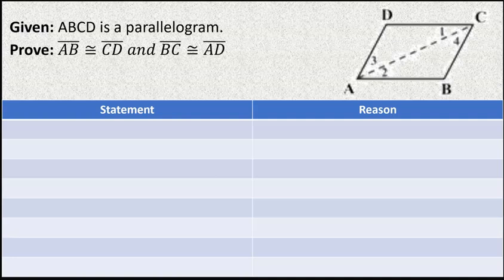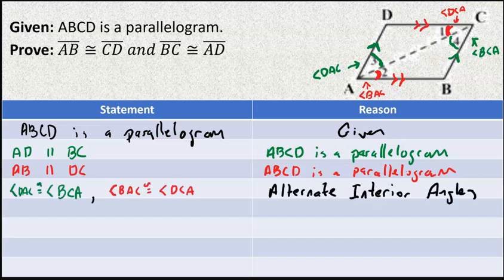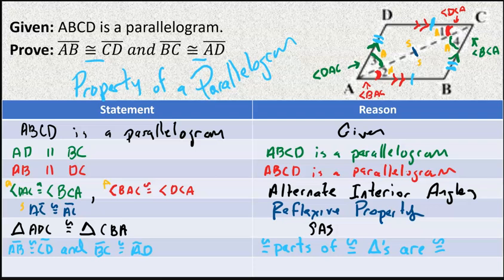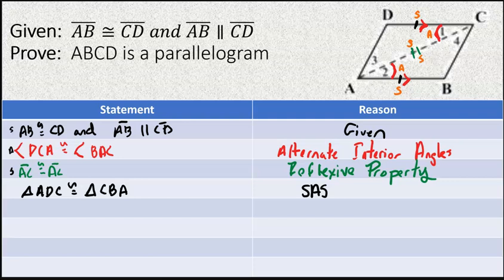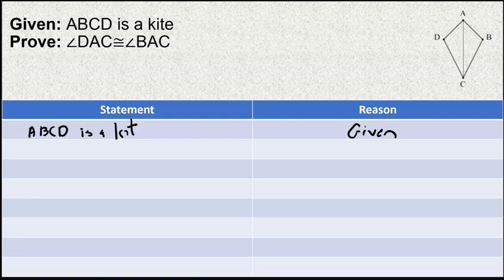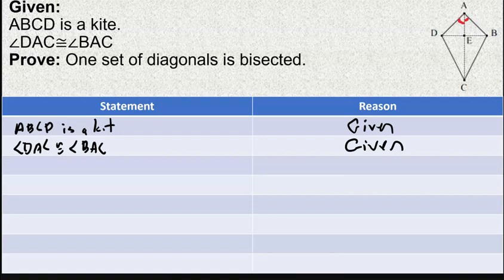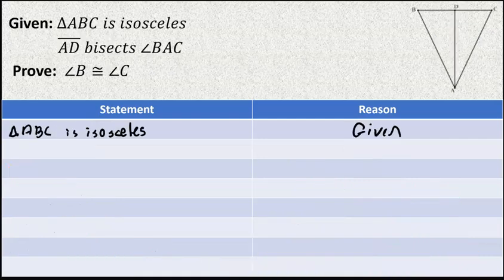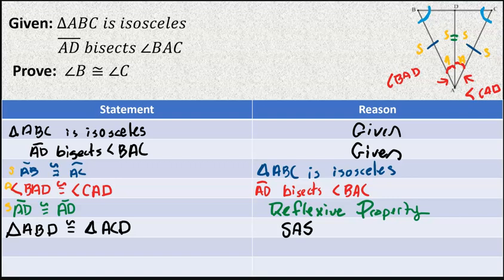Geometric Proofs: Proofs Using Definitions of Shapes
Some guy who is still battling CPCTC and losing, will show you some proofs involving the definitions of shapes.

00:00 Start
00:13 Parallelogram
09:27 Converse Parallelogram
17:59 Kite
20:36 Property of a Kite
27:04 Isosceles Triangle